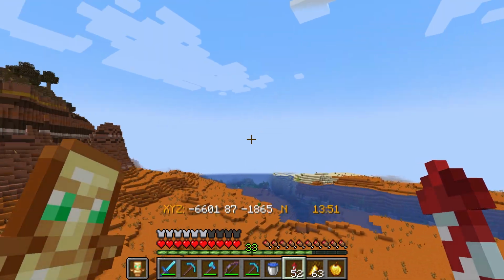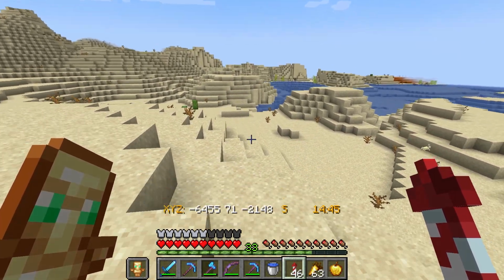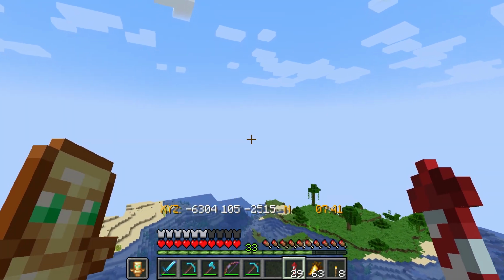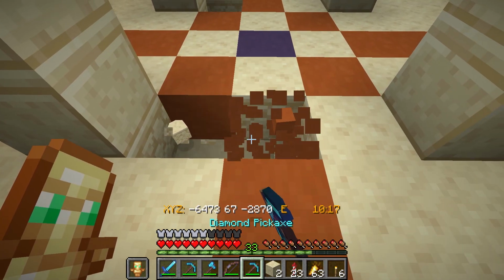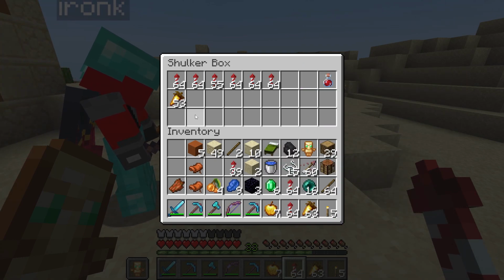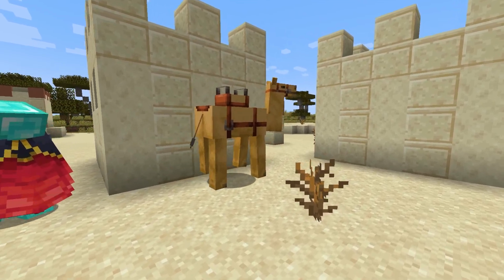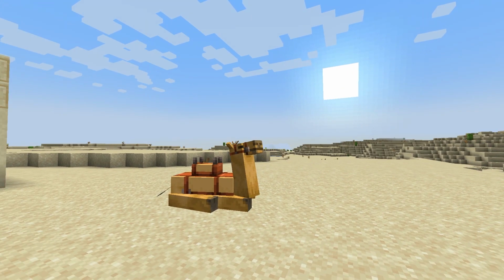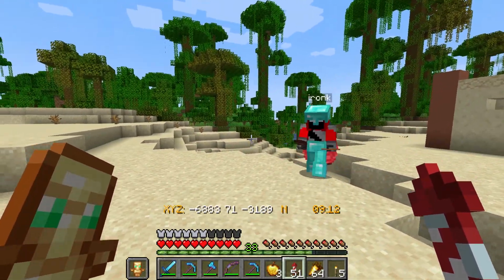DoubleK Plays Minecraft - FamilyCraft SMP - Episode #41 - Father and Son Gaming - Seek Dune Template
Watch us play or find us online! Just a regular dad and his son having fun playing games.

Do you have a game you'd really like us to play?